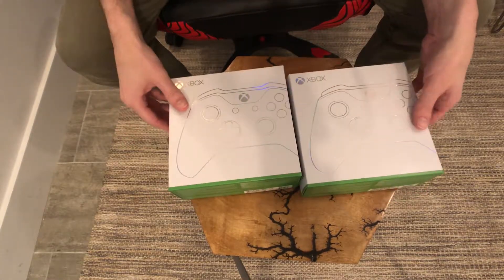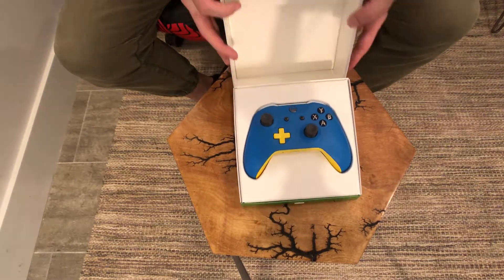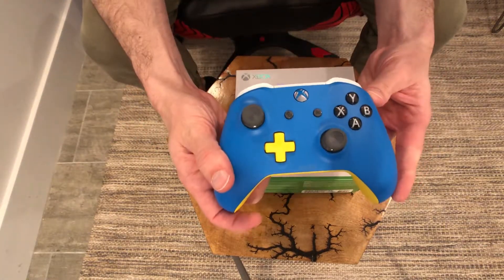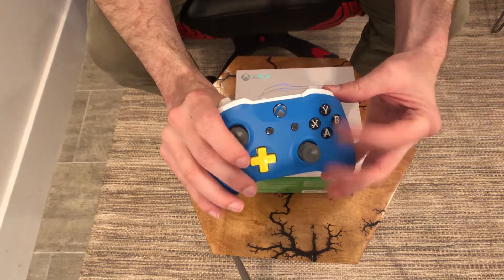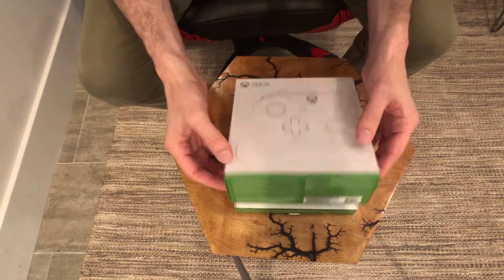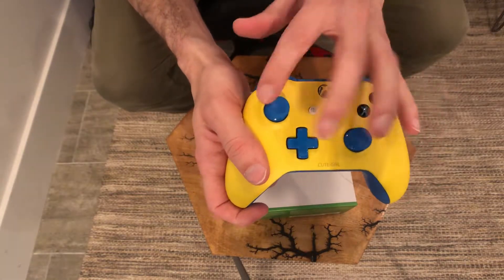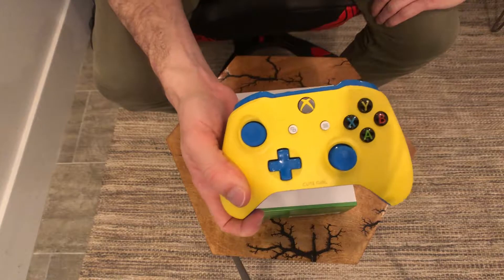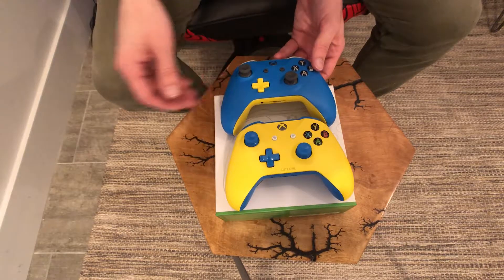New Custom XBOX Controllers!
Got some awesome new XBOX controllers, one's that I custom designed through XBOX Design Lab:
So excited the show these off, so definitely watch the video to see them.

They're amazing. As you can tell, I have a thing for the Blue and Yellow color combo. And each of them have custom engraving, one reading "Cute Boy" and the other "Cute Girl", for both me and my partner.

Excited to put these to use soon, and definitely drop by one of my streams if you want to see them!